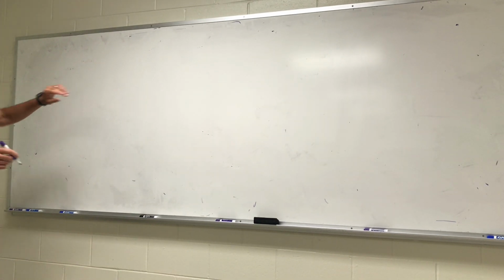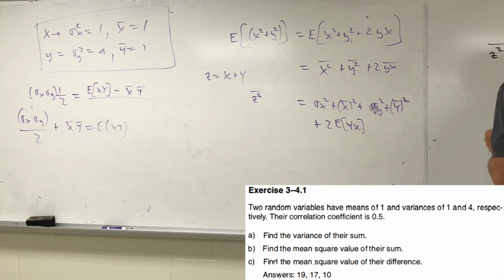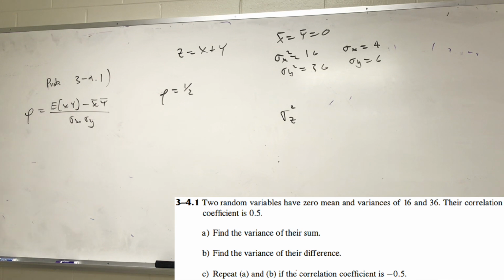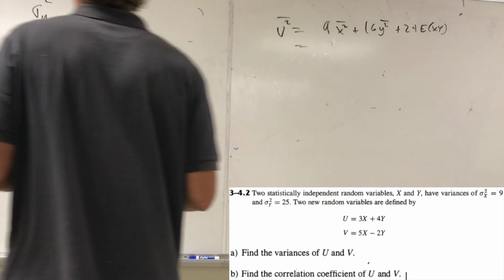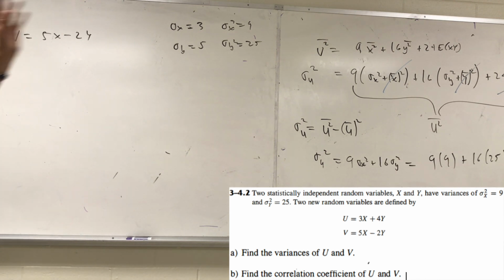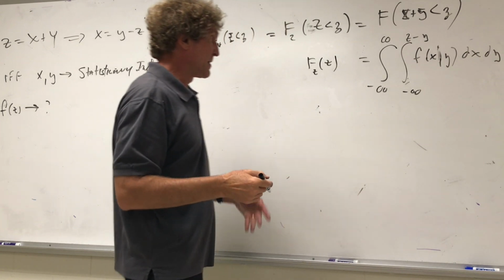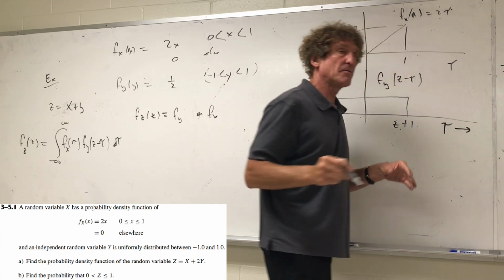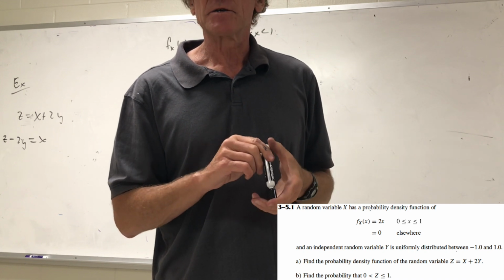Lec 17 (7/3/24)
4:40 Exercise 3-4.1 pp. 135
15:51 P3-4.1 pp. 154
22:26 P3-4.2 pp. 154/5
35:57 P3-4.3 pp. 155